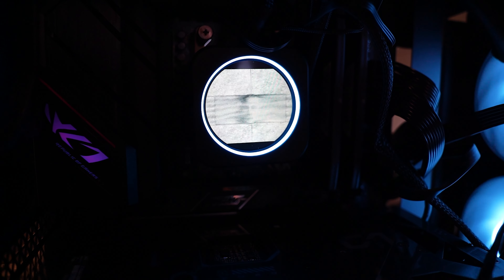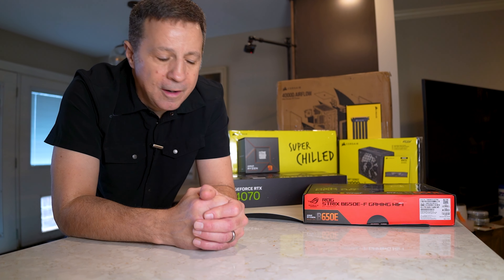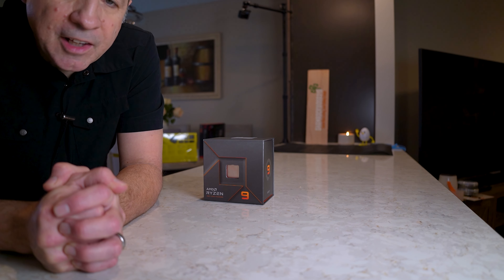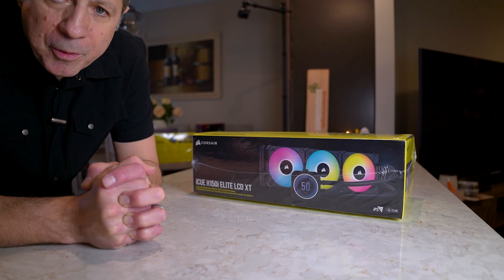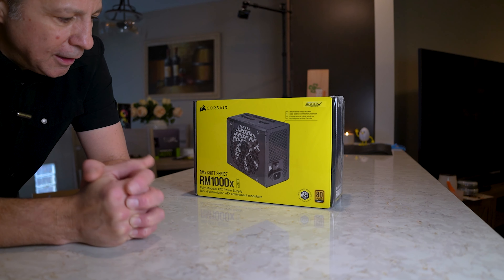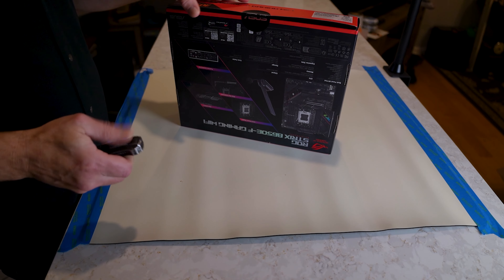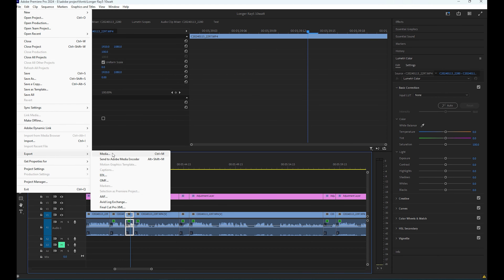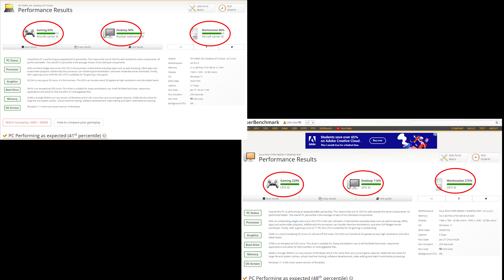Hyper boosting Creativity! | New Computer build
More processing power and speed means less frustration and wasted time when you're trying to get your "Maker on."  Seriously the old HP Omen that I had was starting to get slower and slower for the projects I was doing whether Videos, 3d Print designing, etc.  Even after an operating system refresh it wasn't cutting it anymore.

Pulled the plug on the components listed below. So far it certainly made work faster and more enjoyable. Still need to get a GPU extension cable to mount the GPU vertically to avoid any possible sagging and clean up the cabling

The HP Omen repurposed - I now have a SWEET HIGH Speed computer connected to my Smart trainer for indoor zwift and trainerroads rides. BONUS I can run some great cycling race videos from @bthebike while training.

Corsair 4000D Airflow Boost ATC ATX Case
Asus Dual GeForce RTX 4070 OC edition GPU
Corsair Vengence DDR5 64GB RAM
Corsair RM1000X Shift 1000watt Power supply
Asus ROG Strix B650E-F Wifie Am5 motherboard
AMD Ryzen 9 7900X CPU
Corsair iCUE H150I Elite LCD Liquid Cooler

Chapters

Woodworking, laser etching, laser cutting, building and breaking things, tools, and technology reviews!

Laser Eye protection
Fume extraction
AC Infinity 6" Flex duct 8'
AC infinity 6" Flex duct 25'
Laser protection acrylic
Air Assist Pump

Song
XXXXXX
Artist
XXXXXX